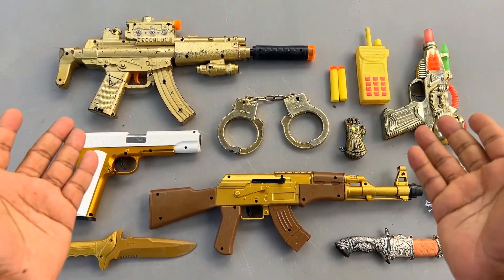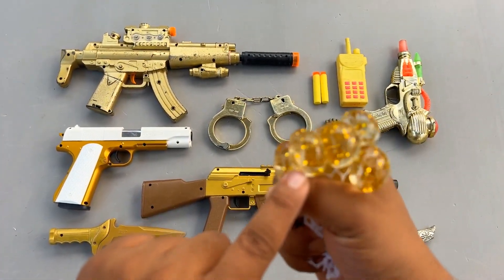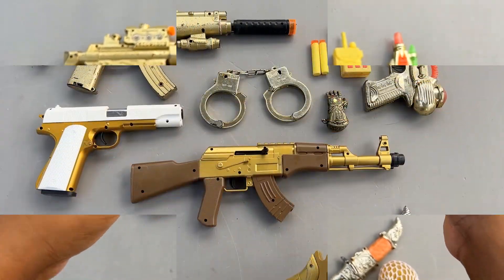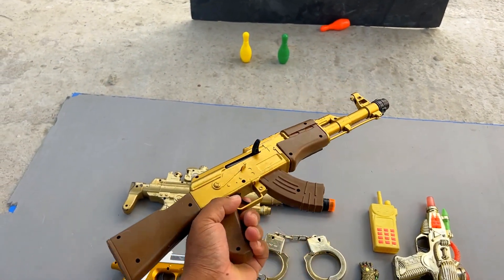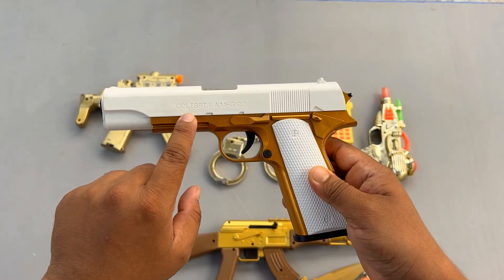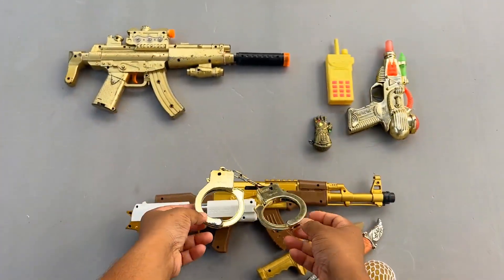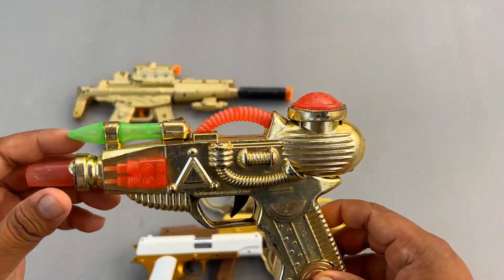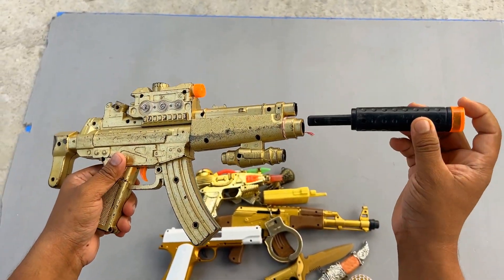MP5 Toy Gun with Handcuff & Golden Gun, Knif, Equipment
I made this video only for mature audience over 13 years old. I prefer younger than 13 year age not watch the video